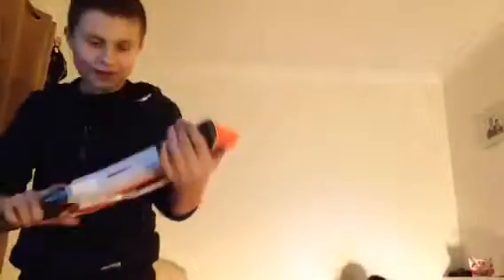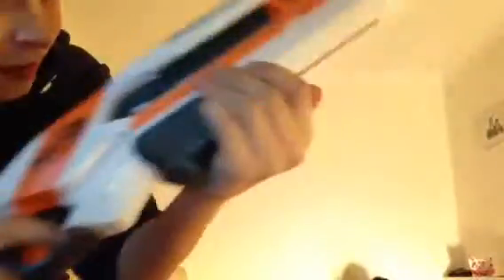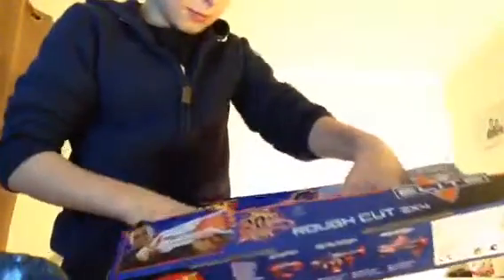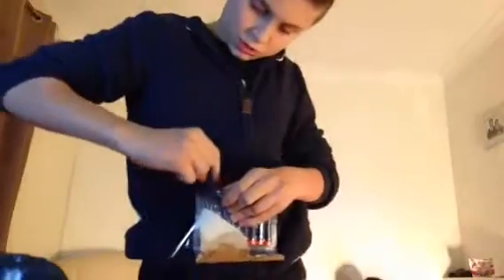Got a nerf strike